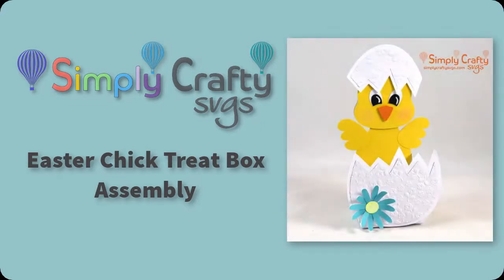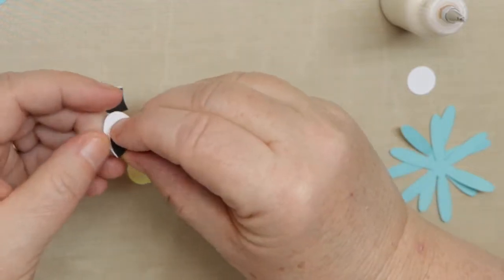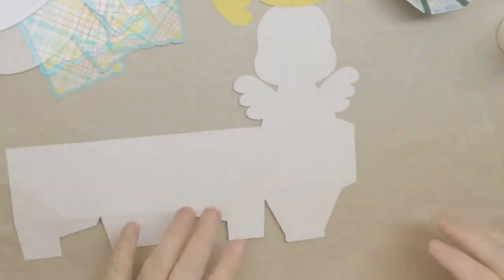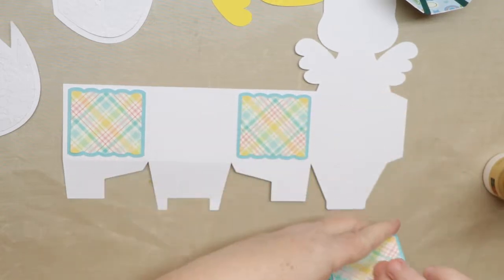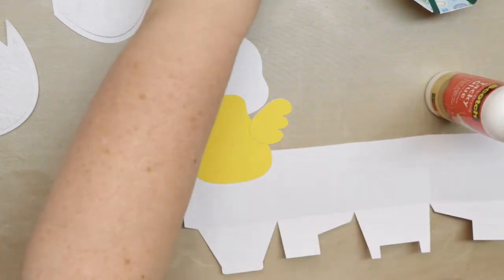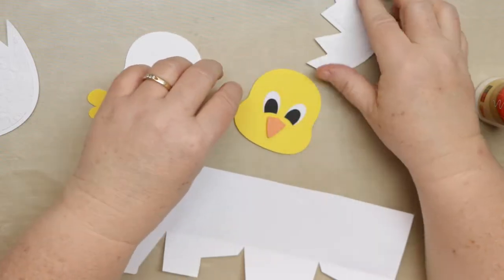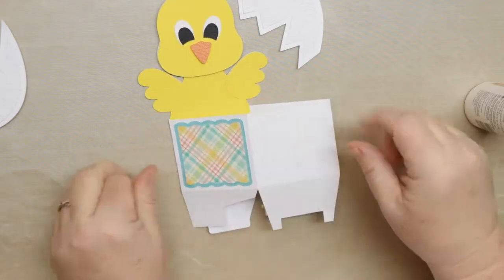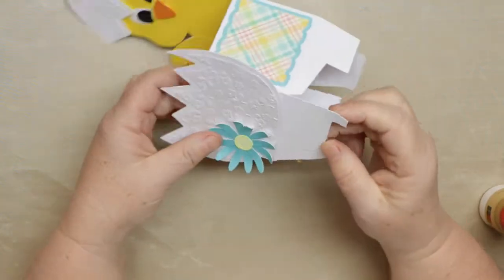Easter Chick Treat Box Assembly - Easter SVG File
Assembly video for the Easter Chick Treat Box SVG Design.
Use the Easter Chick Treat Box SVG File to make one or several Easter treat boxes.